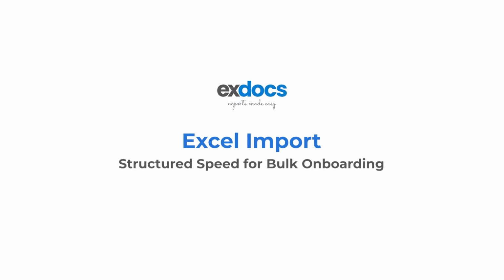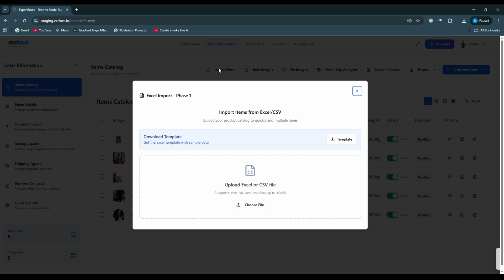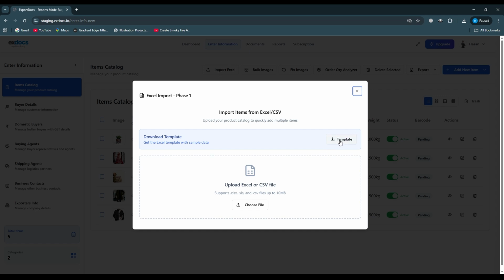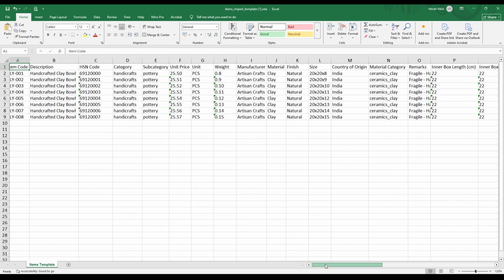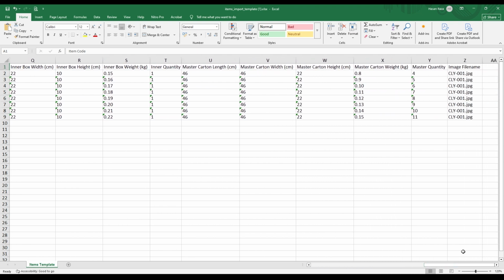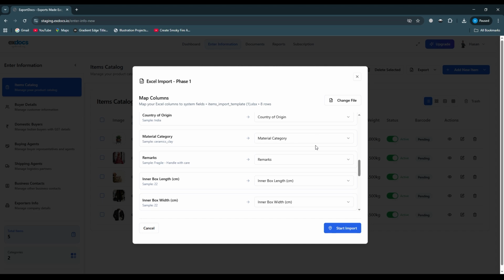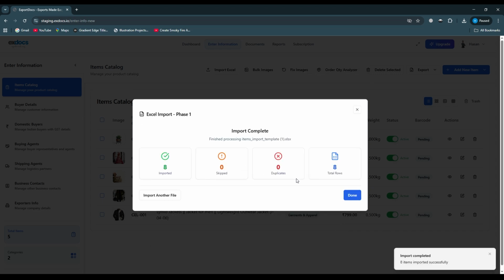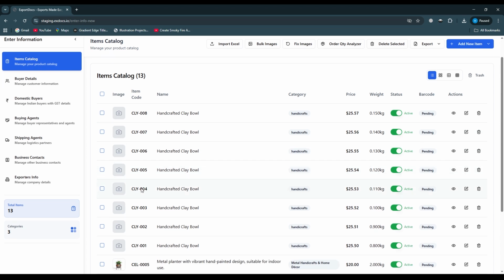Excel Import in ExDocs | Bulk Upload Items Faster (Template + Column Mapping)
If your item catalog is stuck in Excel, ExDocs lets you bring it in without the usual drama.

In this ExDocs demo, you’ll see how to bulk import items from Excel/CSV using a structured template, upload your file, map columns to system fields, and start the import in a few clicks. Perfect for onboarding large product catalogs quickly.

✅ What this video covers:

Open Items Catalog → Import Excel
Download the Excel template with sample data
Upload an Excel/CSV file (up to 10MB)
Map columns (Category, Subcategory, Unit Price, Unit, etc.)
See required fields and validation indicators
Start the import and confirm successful upload

ExDocs is a cloud-based export documentation platform built for exporters to manage Items, Buyers, and Export Documents in one place.